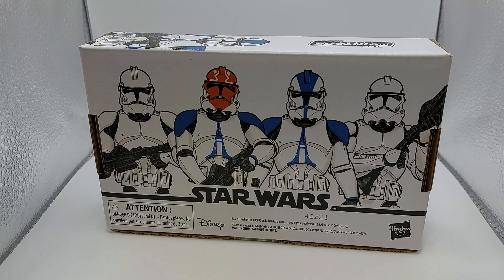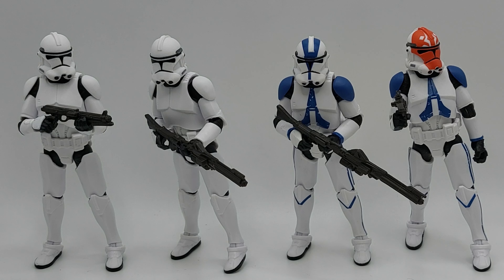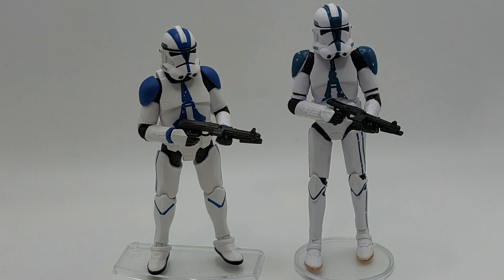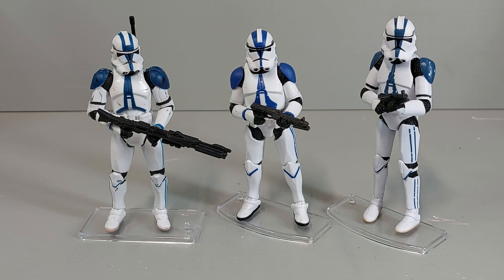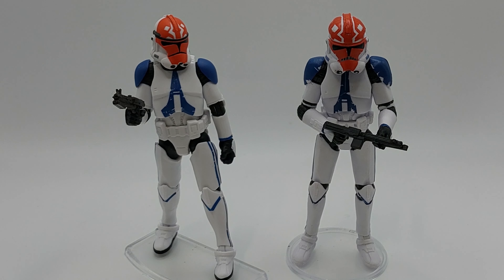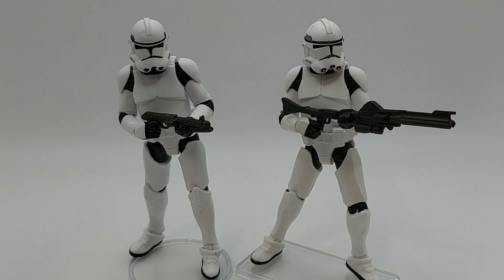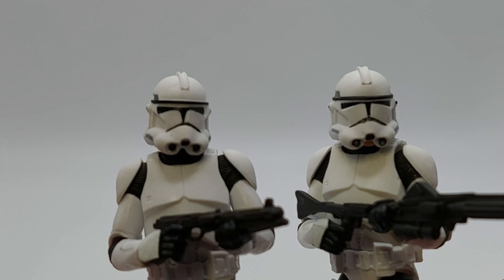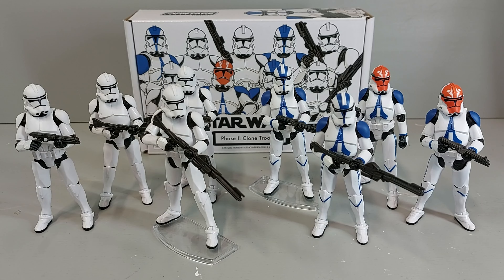Star Wars the Vintage Collection Clone Trooper 4 pack take 2 MAKMCSWF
I had some technical difficulties with my first review of this set. This video is much better, I promise.